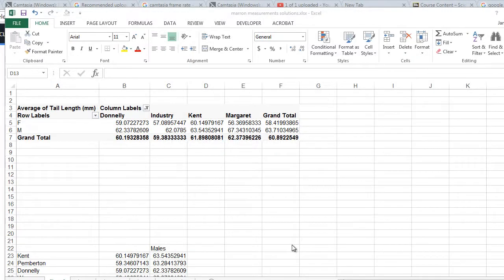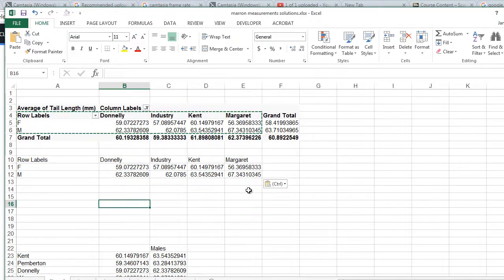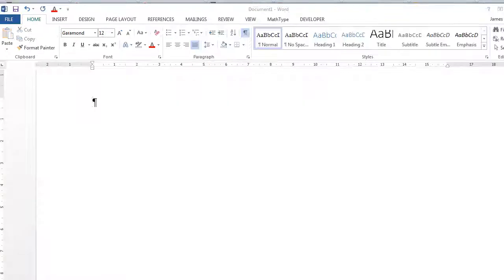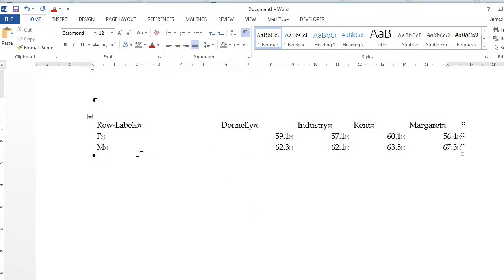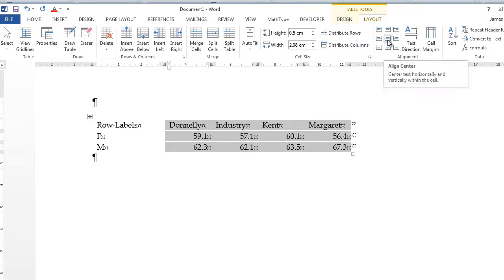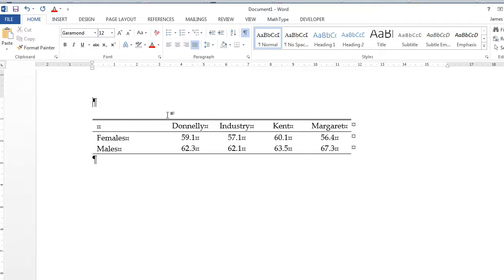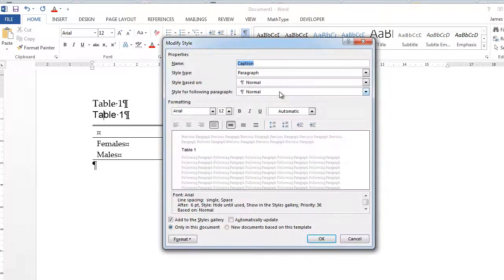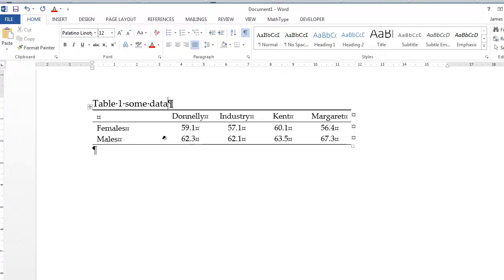Taking data from Excel and creating a table in Word